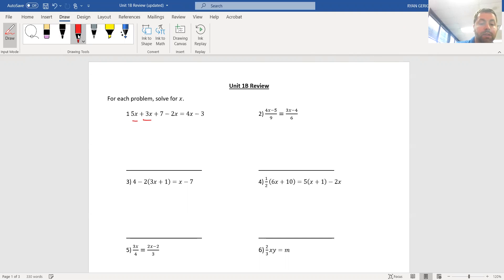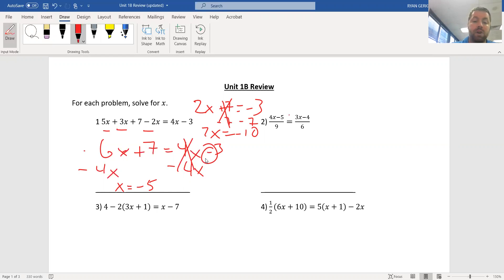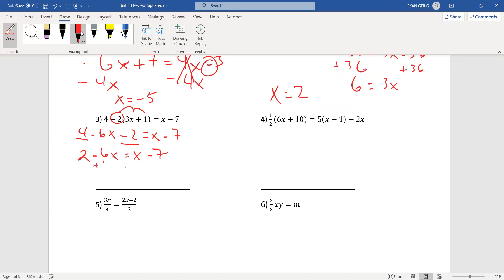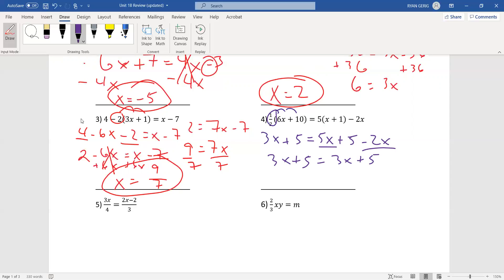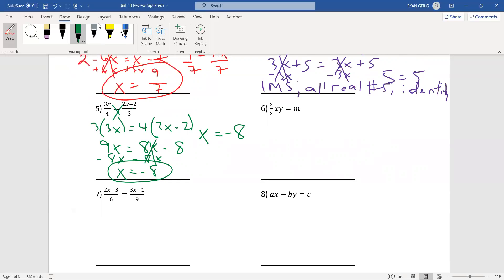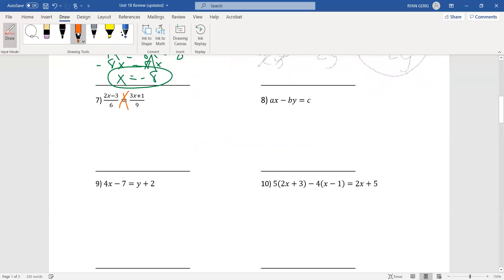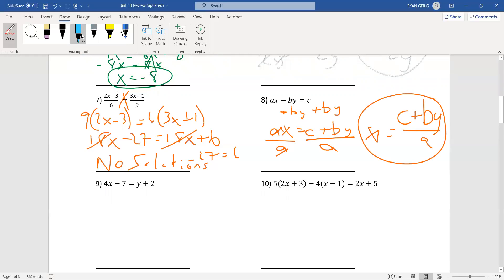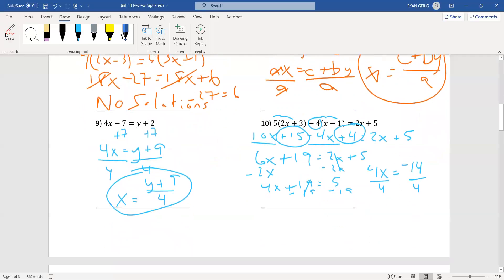Unit 1B Review Page 1